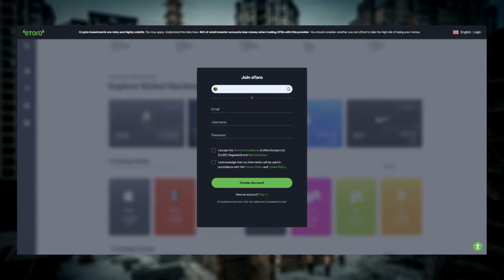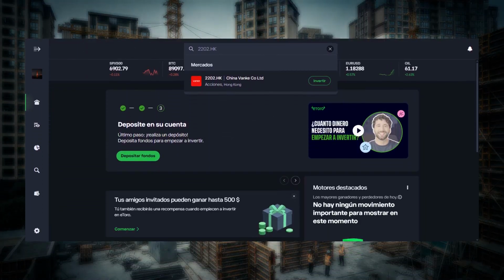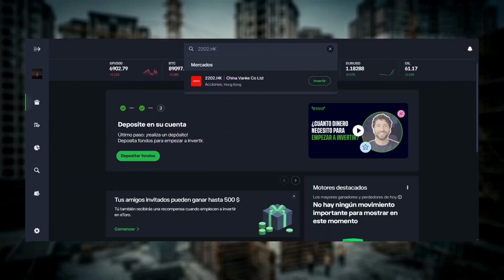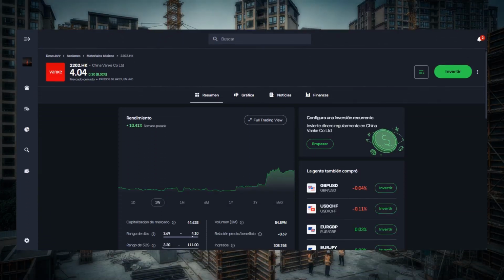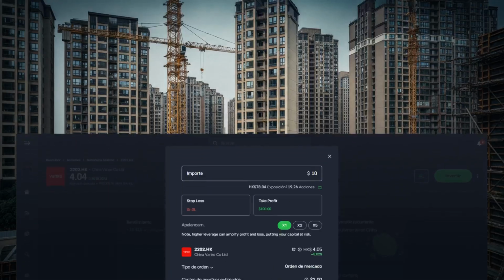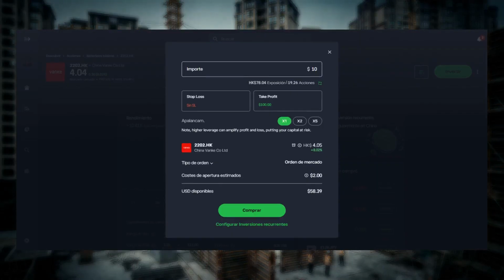How to Invest in China Vanke Co Ltd (2202.HK) Step by Step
Educational guide showing how to buy shares of China Vanke Co Ltd on a brokerage platform.

China Vanke Co Ltd is a large Chinese property developer focused on residential and mixed-use developments. This short video demonstrates the basic steps needed to place an order for the HKEX-listed share with ticker 2202.HK using a retail broker as an example.

Steps covered: open a brokerage account, verify identity, fund the account, search the platform for ticker 2202.HK, open the asset page to review company details and the price chart, enter an investment amount, review and confirm the order, and view the position in your portfolio.

This content is educational only and does not constitute financial or investment advice. Always do your own research and consider seeking independent advice before making investment decisions. Be aware of market hours and order types when placing trades.